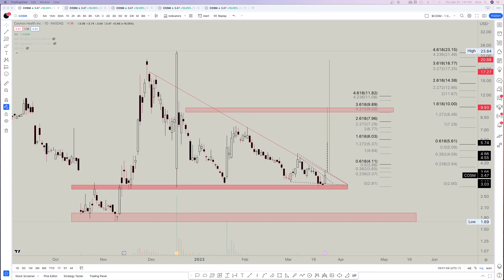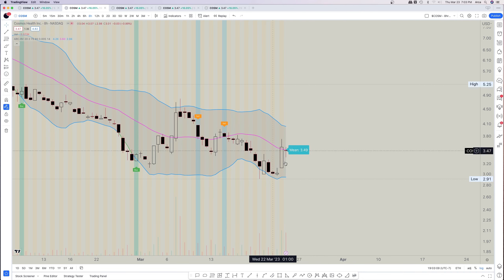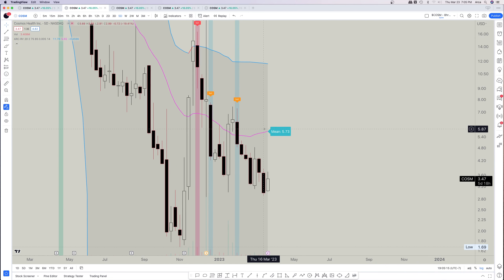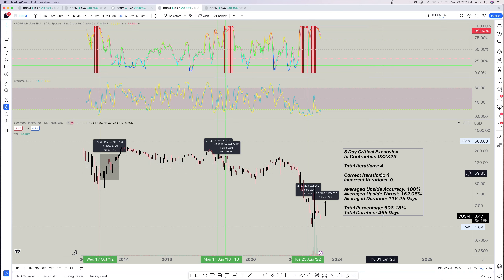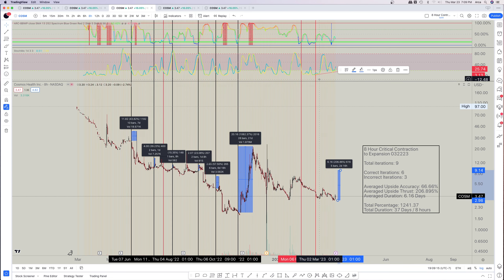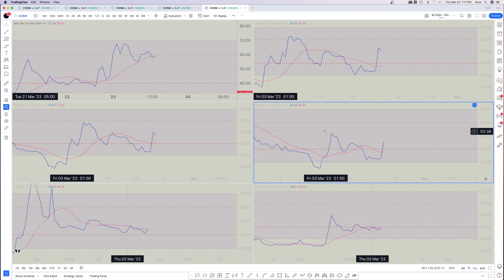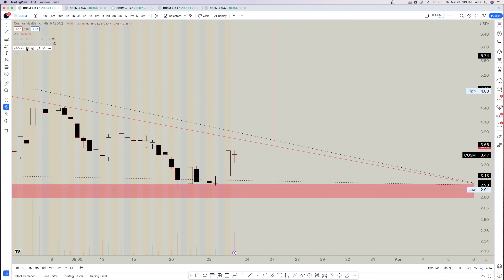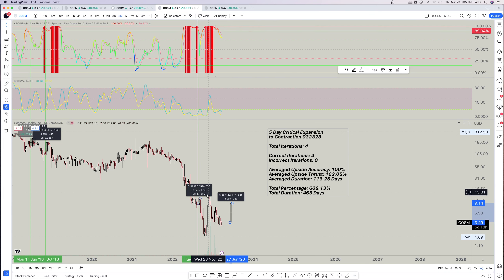$COSM $9.14 Target! Stats Fired OFF!!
GET ENROLLED INTO THE ARC-MASTERS PROGRAM!

Reserve your Seat TODAY!

Join me and friends on Discord to watch and discuss!

- ARCa.